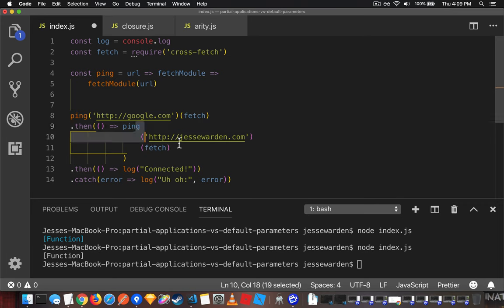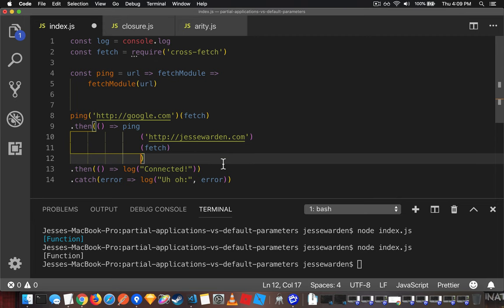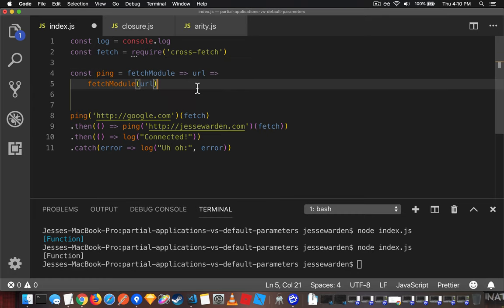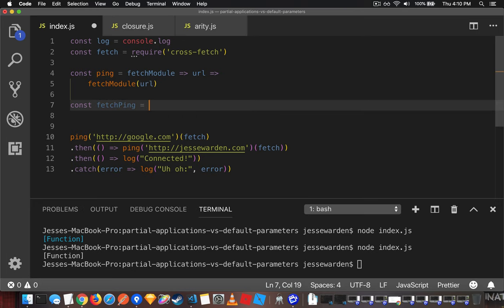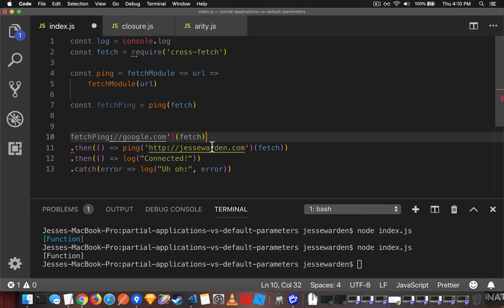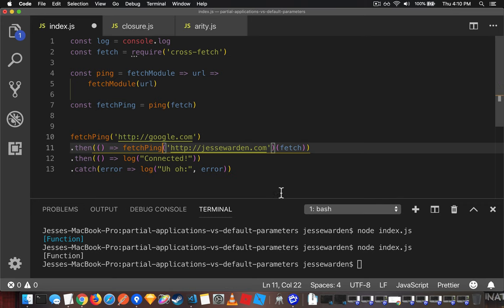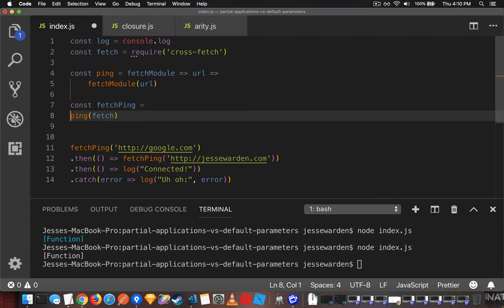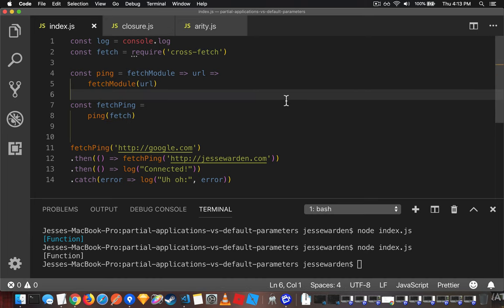What Are Partial Applications? - 11 of 11 - Partial Application Argument Order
Like default parameters, we show how parameter order matters in making a partial application easier to use. Also, you'll see how the order is reversed in how you do it for default parameters.